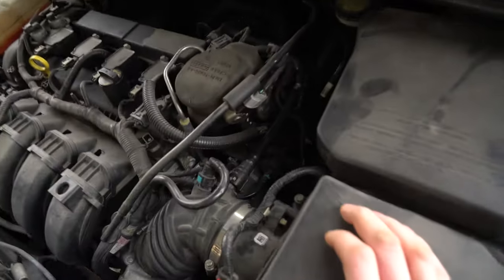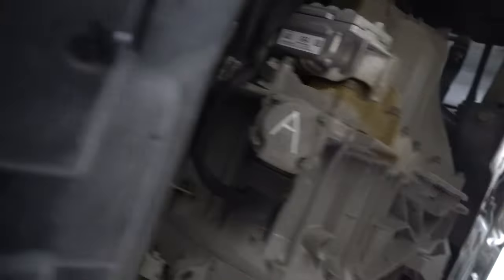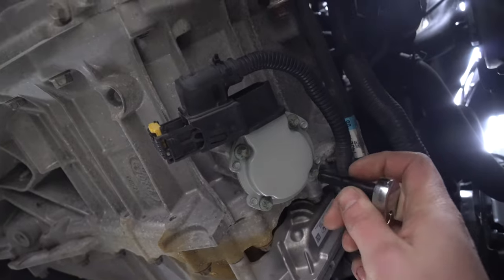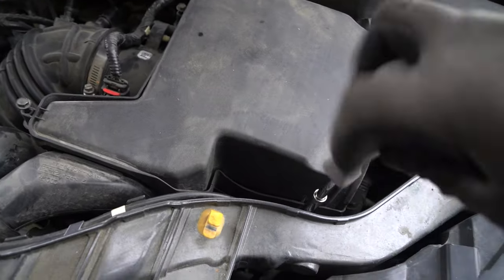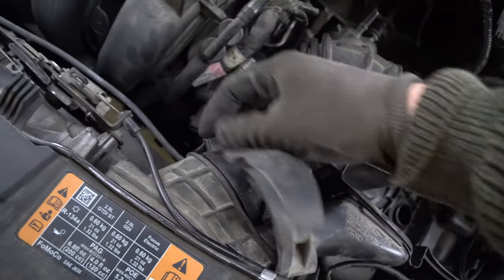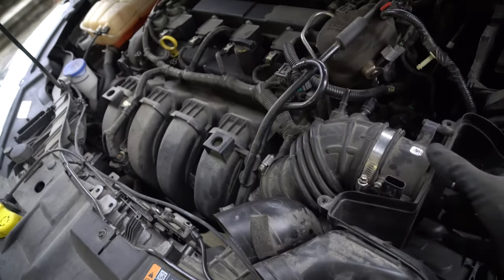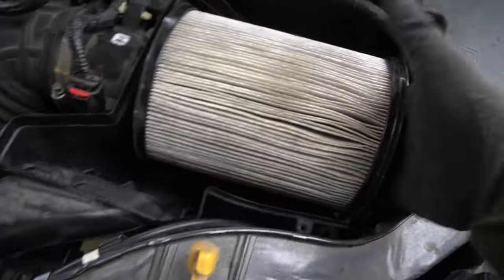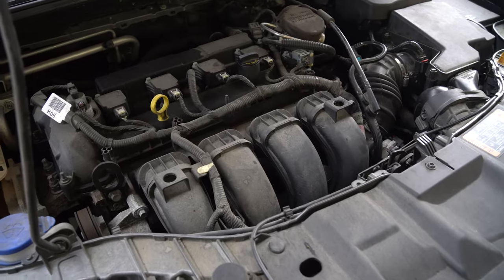HOW TO CHANGE FORD FOCUS TRANSMISSION ACTUATORS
Was installing some ford focus transmission actuators on a 2015 ford focus and figured i would make a video on the process. These were purchased for 200$ off amazon and seemed to do the trick just fine. Hope this diy do it yourself video helps you with your project and replacing your actuators. The symptoms for failing actuators is the car failing to start and not shifting into reverse.